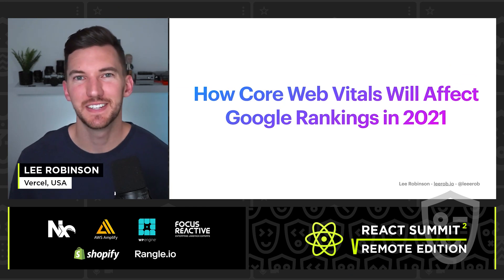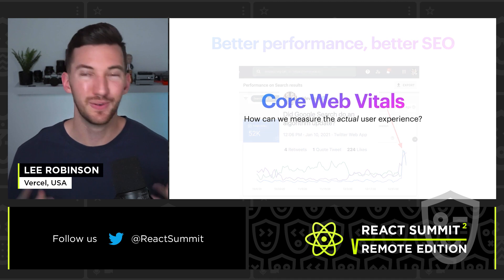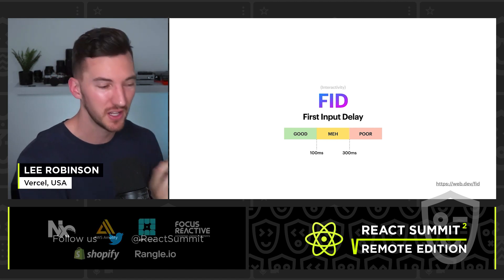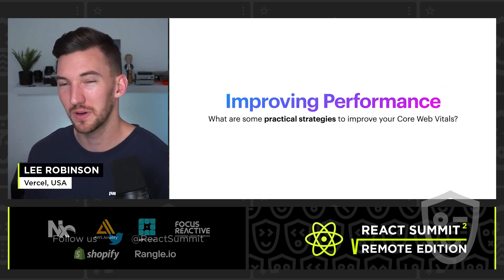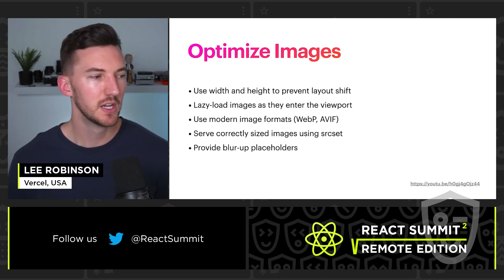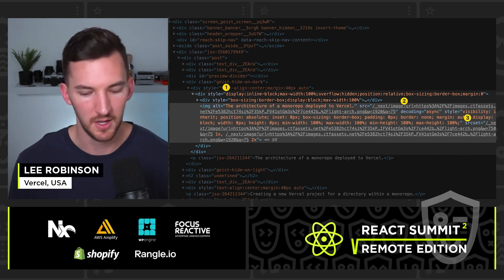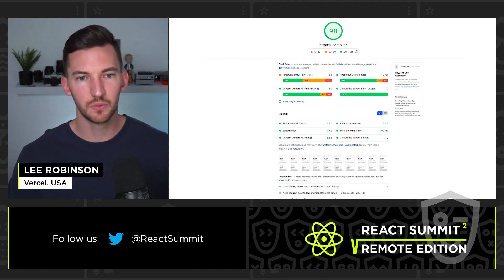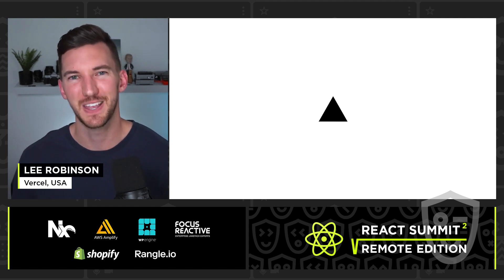Next.js - The Hybrid Architecture for Web Developer – Lee Robinson, React Summit Remote Edition 2021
Talk: Next.js — The Hybrid Architecture (SSG/SSR) for Web Developer Modernization and Scaling React

There is a problem with past front end developer techniques that rely heavily on integrations and plug-ins, or are further complicated by deploys with databases and servers and their expensive, time-consuming setup costs, maintenance, and scaling. In this presentation, you will learn how Next.js takes a hybrid approach to front end development that allows developers to choose between static generation (SSG) and server-side rendering (SSR) and supports React applications that automatically server-render, code-split, and hot-reload, with no setup.